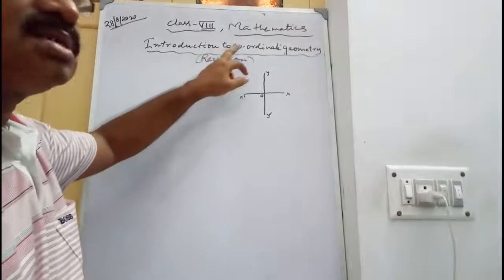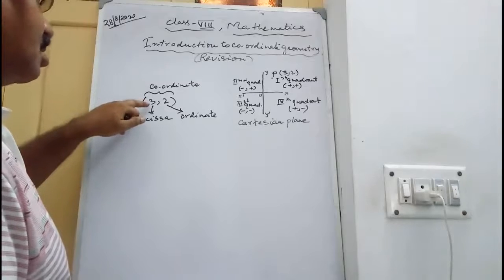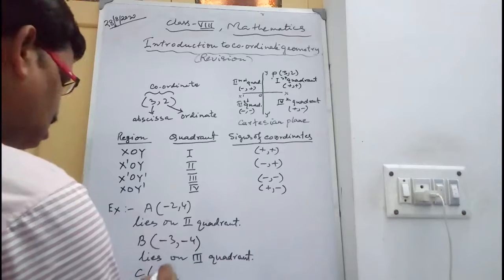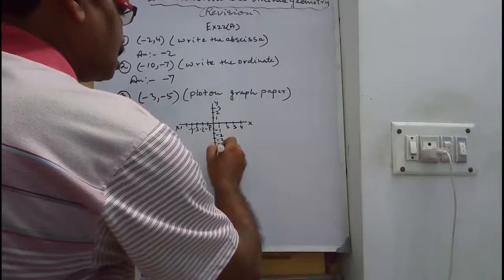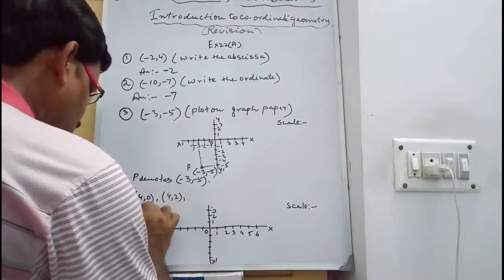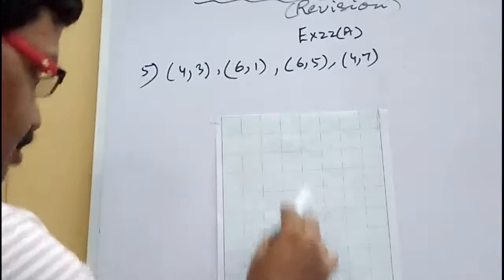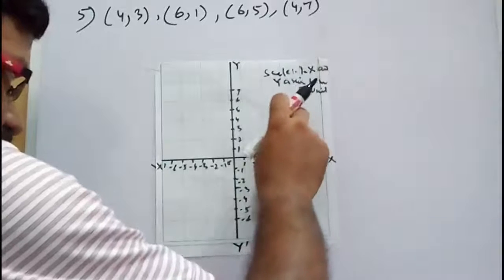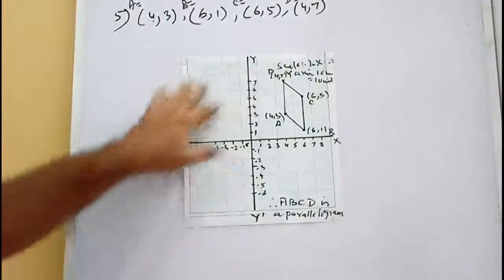27 August 2020